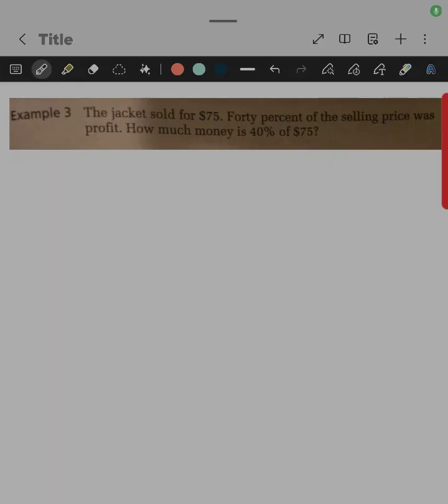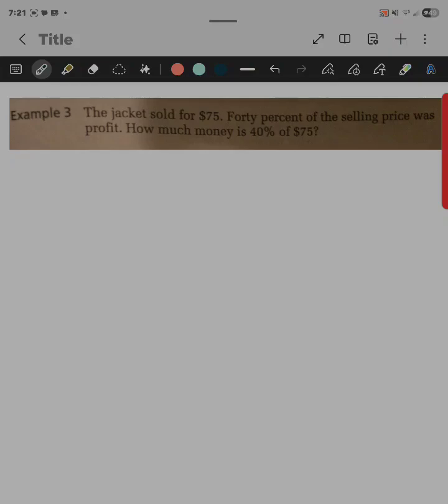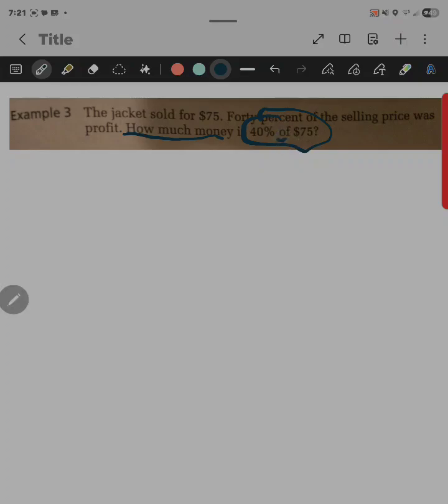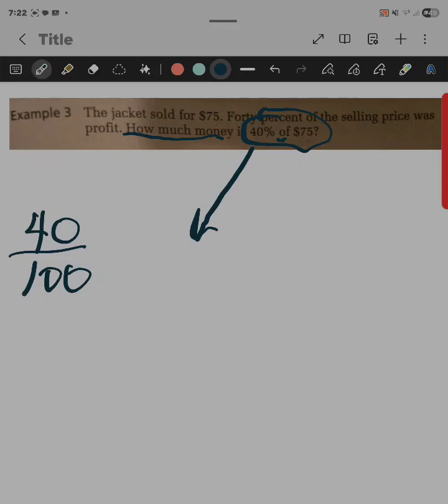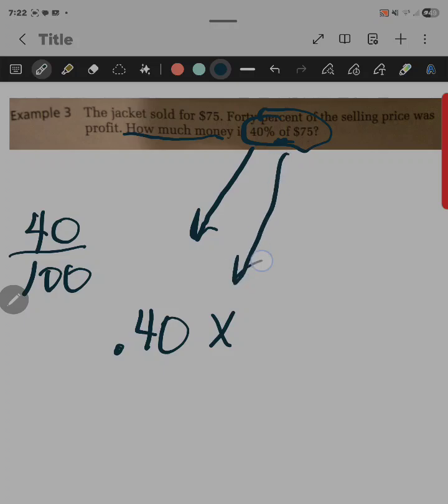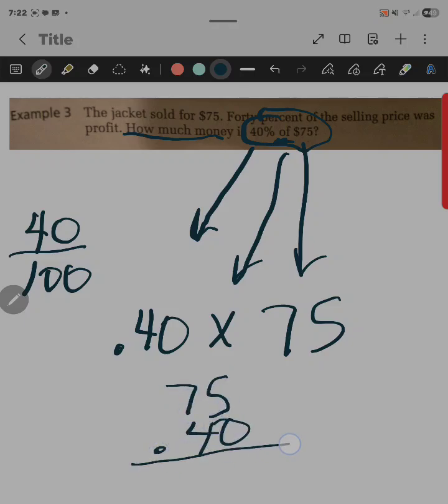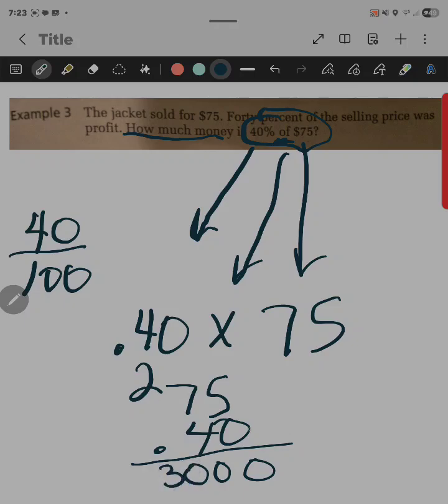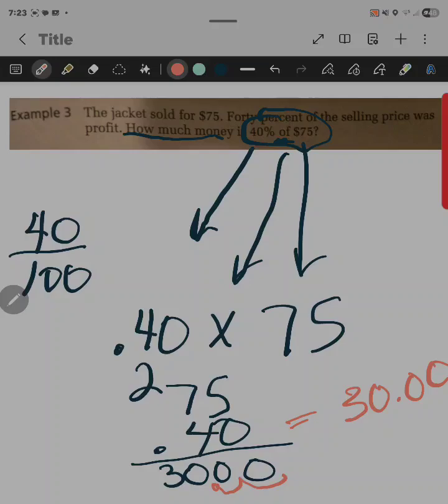Lesson 60 - Ex. 3